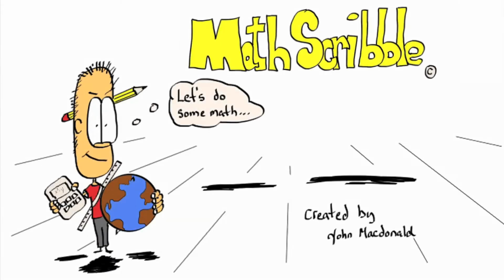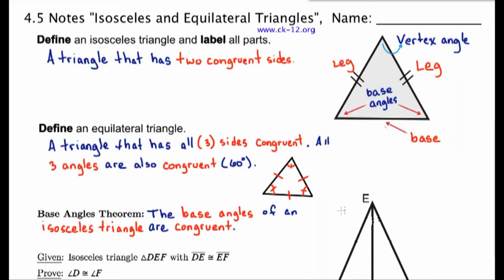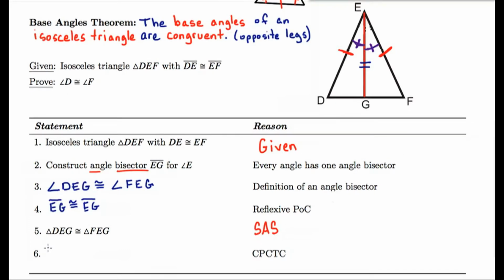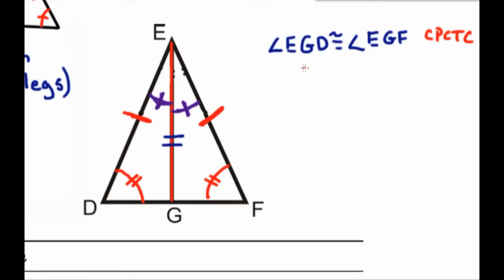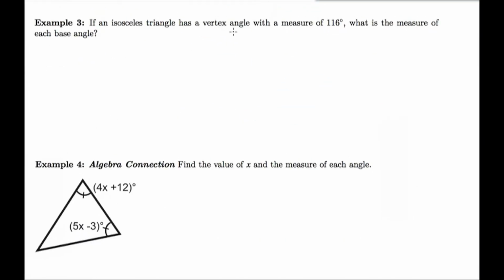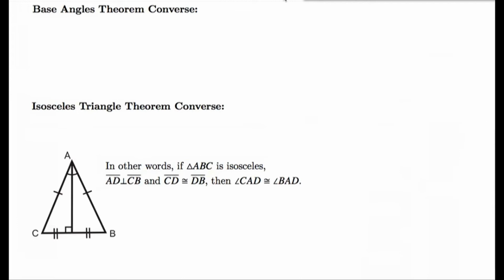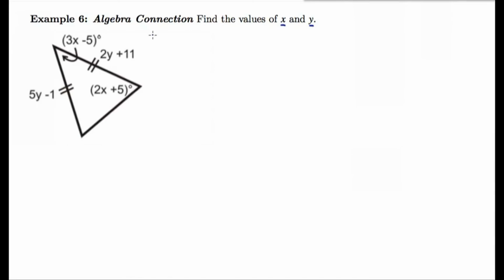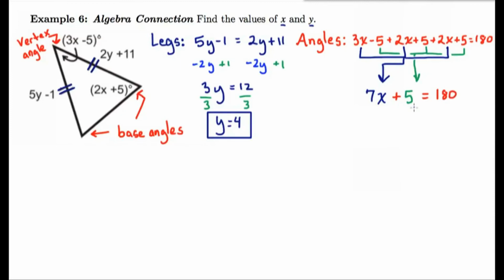4.5 Notes Solutions "Isosceles and Equilateral"